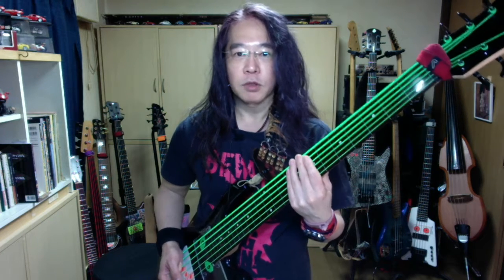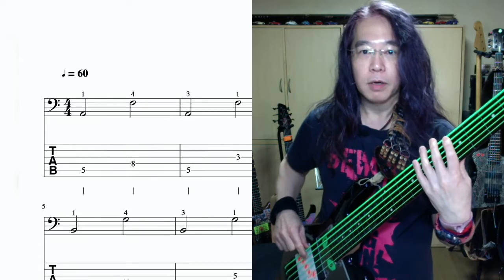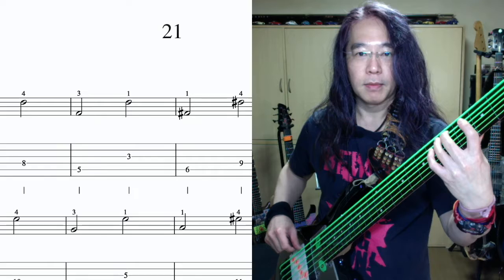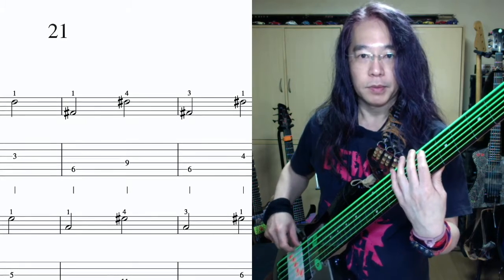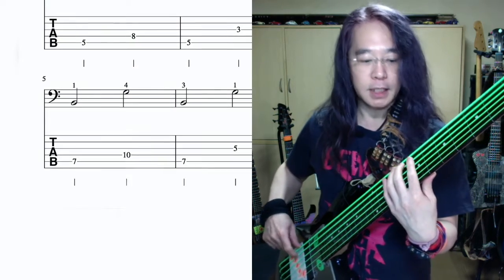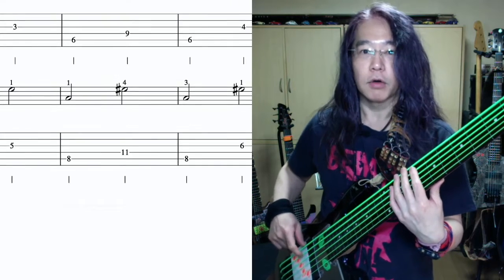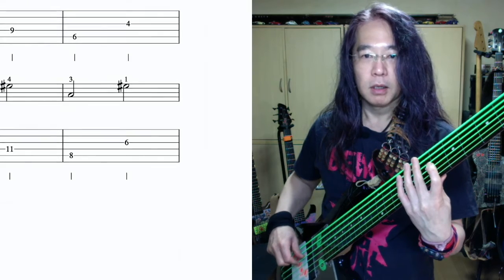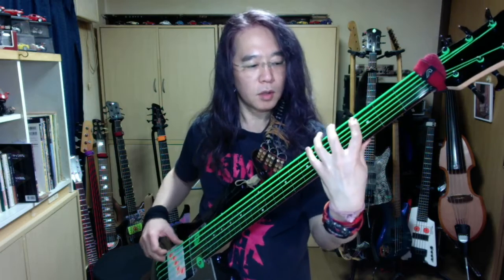『6弦ベース フレットレス 自由自在化 計画』 6度(Sixths)練習その3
『6弦ベース　フレットレス　自由自在化　計画』 021
6度(Sixths)練習その3

Spector LEGEND 6 fretless with Kahler tremolo

・TAB譜もつけてみました。

　下から　B E A D G C 弦になってます。

・映像の最後に今回の譜面を10秒ぐらい音無しで、載せてあります。

　停止させるなどして、練習に使ってください。

・このレッスンで使っているフィンガリングの指番号

0.　親指

1.　人指し指

2.　中指

3.　薬指

4.　小指